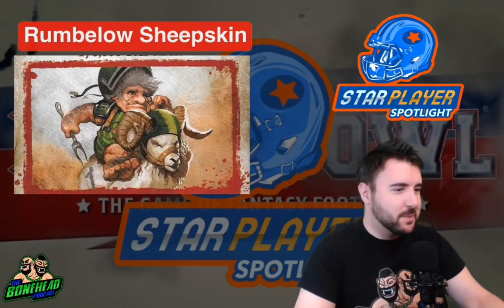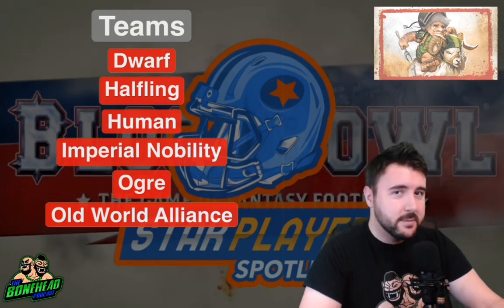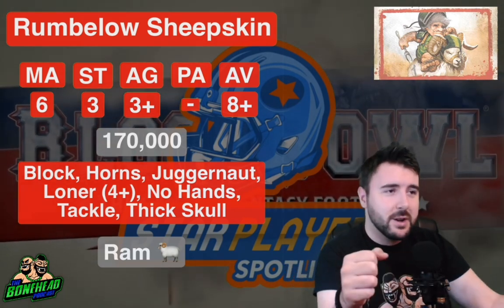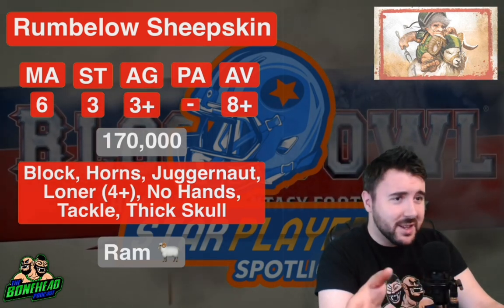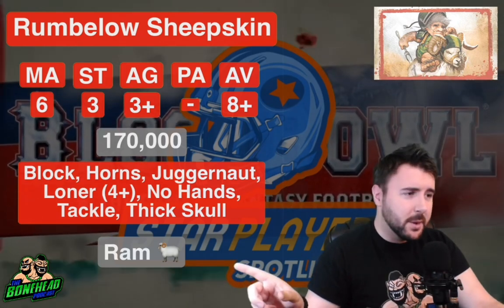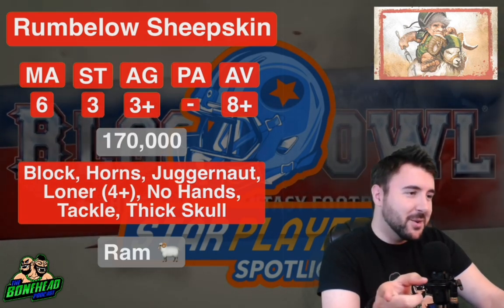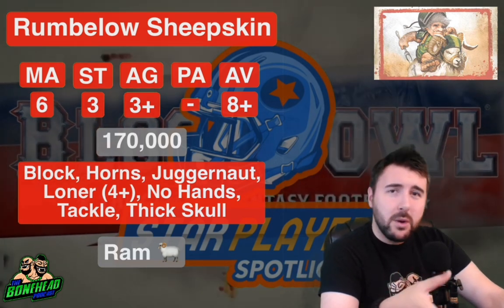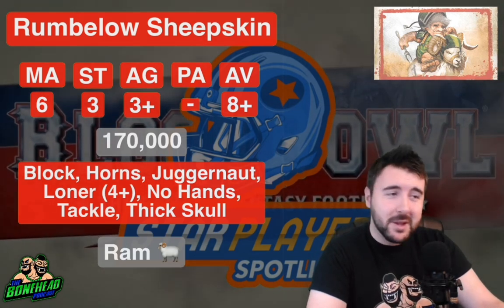Rumbelow Sheepskin - Blood Bowl 2020 Star Player Spotlight (Bonehead Podcast)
Welcome to Star Player Spotlights!

We’re looking in detail at the Star Players in the Blood Bowl 2020 Rulebook - Who can take them, what do they cost, and what do they do!!